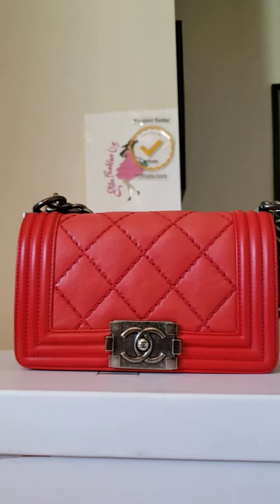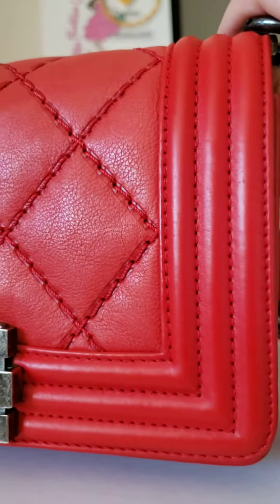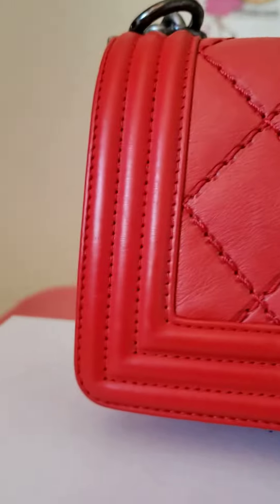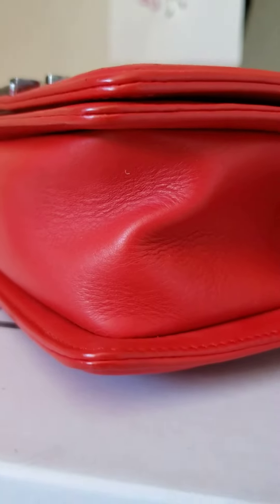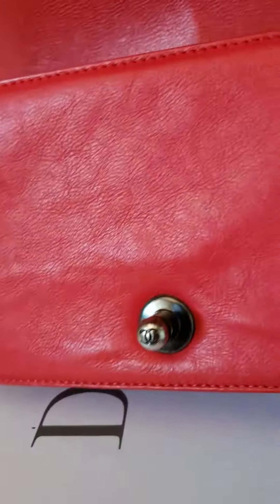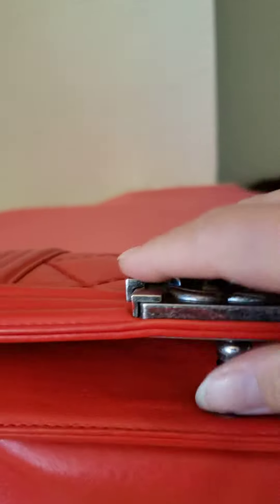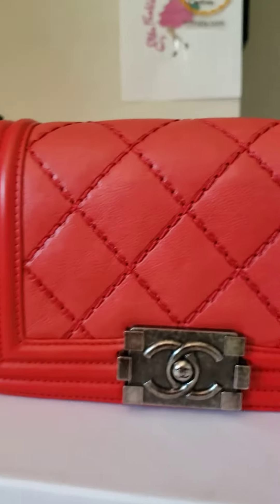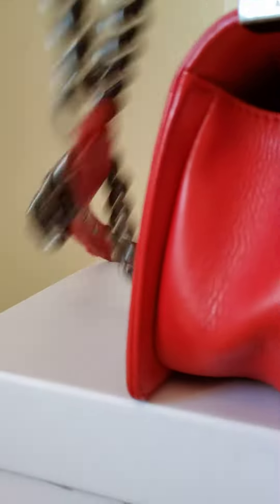Chanel boy 14C A92104Y04167 serial 18682018